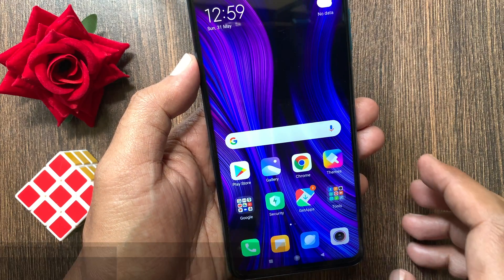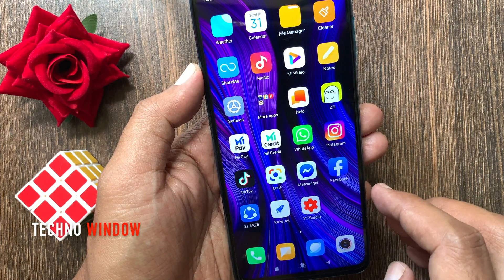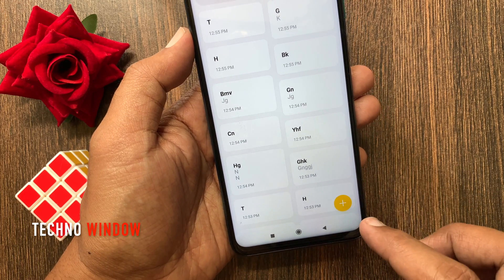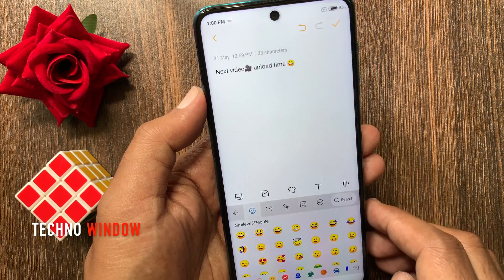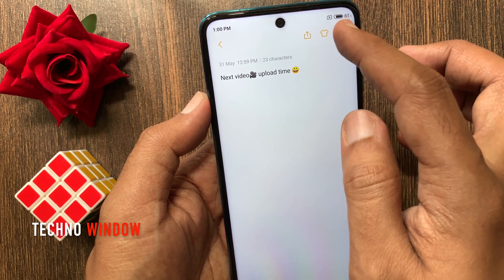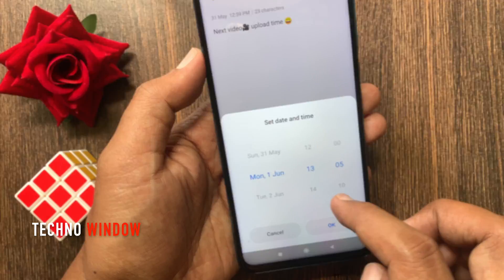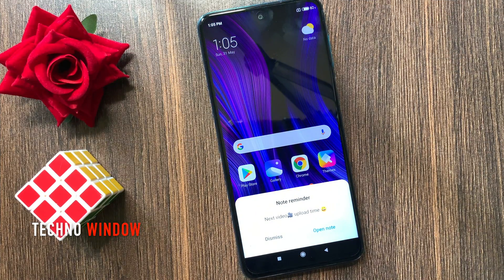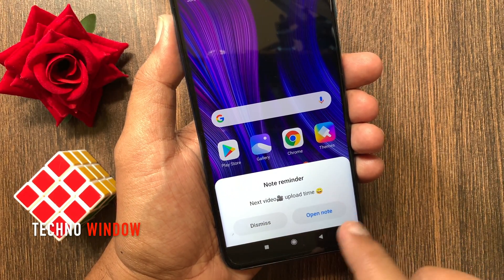How To Set Reminder in Redmi Note 9 Pro | Notes Reminder Alarm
Techno Window